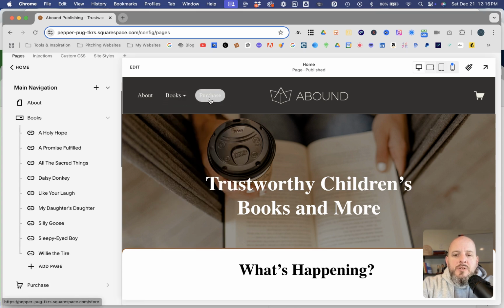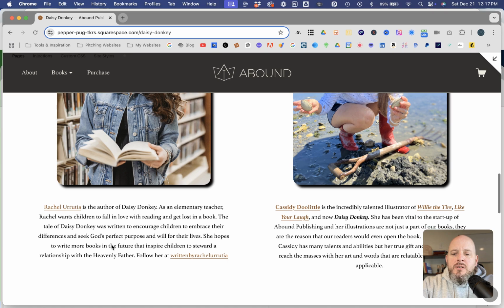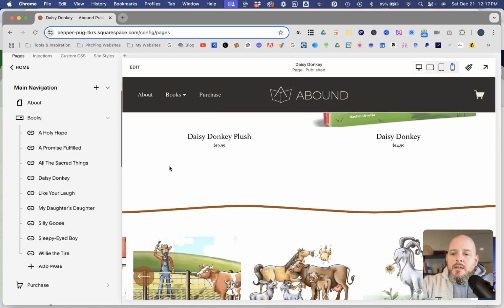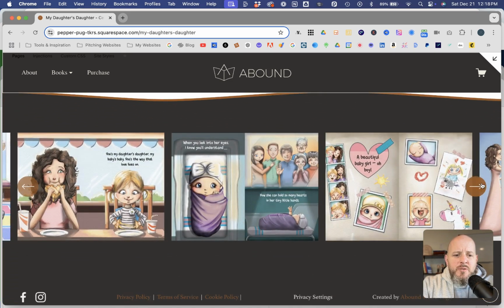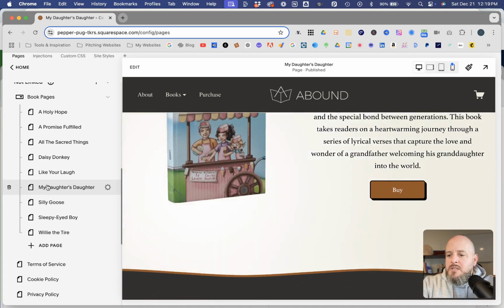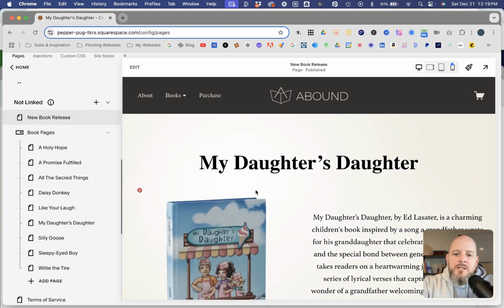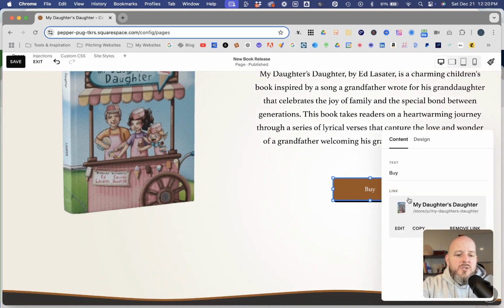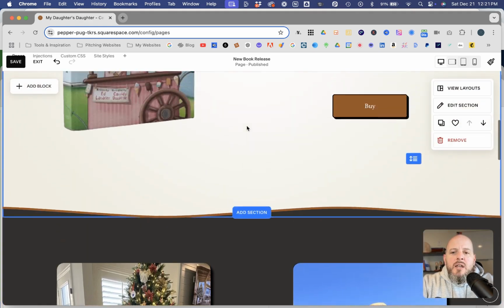How to Duplicate a Page in Squarespace: Quick Tutorial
Tired of starting from scratch for every new page on your Squarespace site? Learn how to duplicate a page in Squarespace to save time and maintain consistency. This tutorial is perfect for product pages, services, and portfolios.

Prefer to read your tutorials?

Timestamps:

00:00 Introduction and Overview
00:10 Understanding the Use Case
01:02 Navigating the Website
03:43 Duplicating a Page
04:38 Customizing the Duplicated Page
05:59 Conclusion and Contact Information